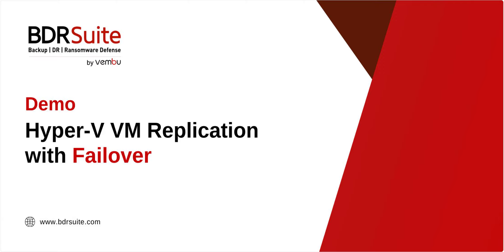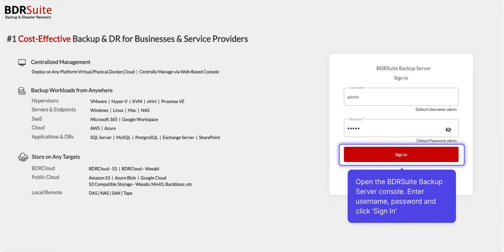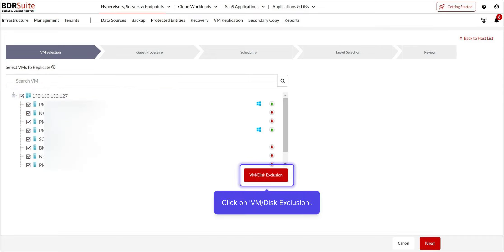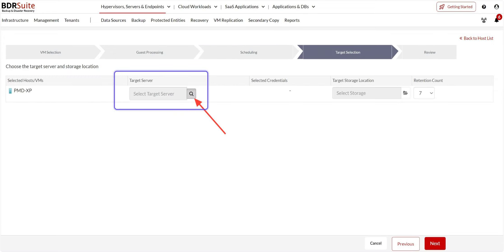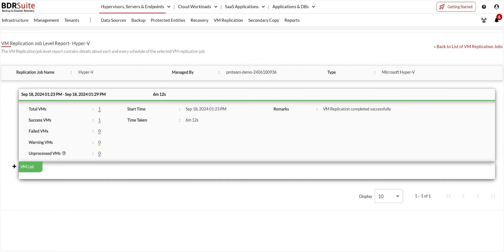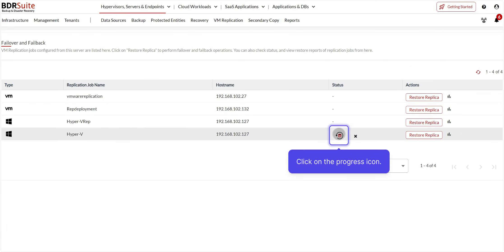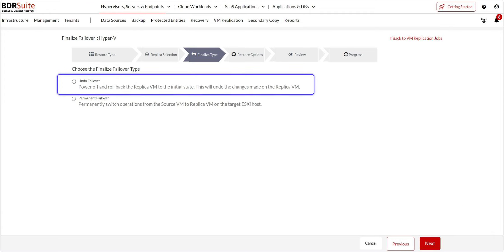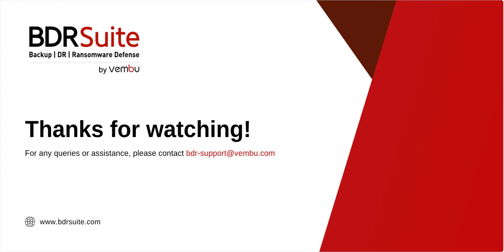Hyper-V VM Replication with Failover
In this BDRSuite Demo, I'll show you how to configure replication for Microsoft Hyper-V virtual machines and how to perform failover.

Overview:

BDRSuite offers agentless replication for Microsoft Hyper-V. This eliminates the need to install backup agents on each VM. It provides near continuous data protection with features like instant failovers and centralized management for efficient VM backup.

Step 2. Add Microsoft Hyper-V as a Data Source

Navigate to ‘Data Sources - Hypervisors - Microsoft Hyper-V' menu. Watch the How-to Video below for detailed instructions.

Step 3: Configure Hyper-V VM Replication

1. Select Hosts and/or VMs for Replication.
2. Exclusions (optional): Exclude specific VMs or Disks from replication.
3. Guest Processing Settings: Enable only if you want to perform transitionally consistent replication, log truncation, and system file exclusions on the VM guest OS.
4. Configure Replication Schedule.
5. Configure Target Selection.
6. Give a name and save the Replication job. The Replication will run as per schedule.
7. You can centrally manage and monitor Replication.

Step 4: Hyper-V VM Failover & Finalize Failover

Failover

1. Navigate to the 'VM Replication - Failover and Failback' menu
2. Click on the 'Restore Replica' button alongside the replication job you wish to restore.
3. Choose the 'Replica Type' as 'Failover'.
4. Choose the 'Restore Version'.
5. Choose the replica VMs you want to failover.
6. Review configuration and initiate the failover.

Finalize Failover

1. Navigate to the 'VM Replication - Failover and Failback' menu
2. Click on the 'Restore Replica' button alongside the replication job you wish to restore.
3. Choose the 'Replica Type' as 'Finalize Failover'.
4. Choose the replica VM/s.
5.Choose the 'Finalize Type' as 'Undo Failover' or 'Permanent Failover'.
6. Review configuration and initiate the Finalize failover that you chose.